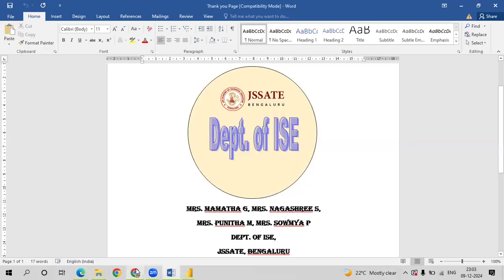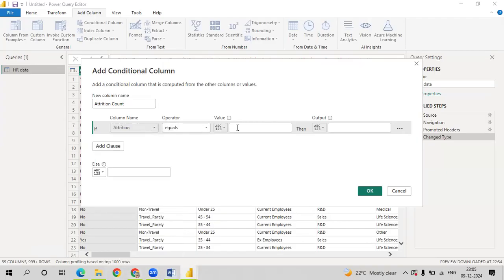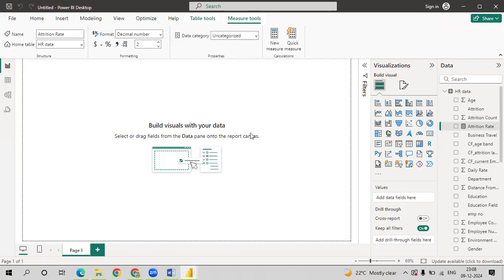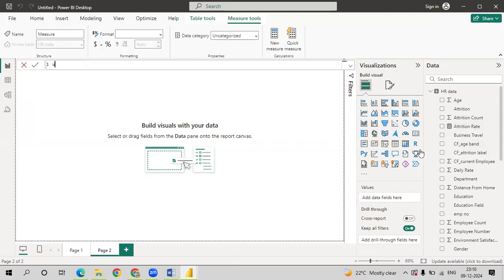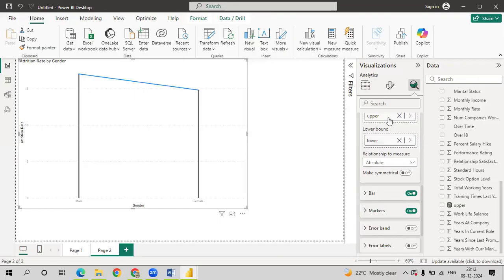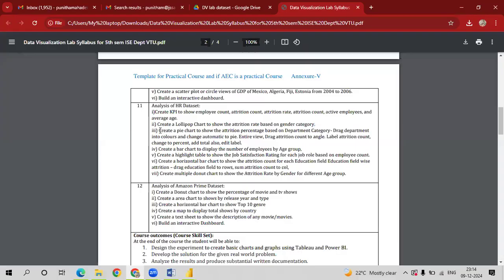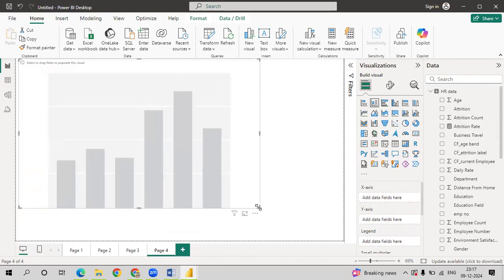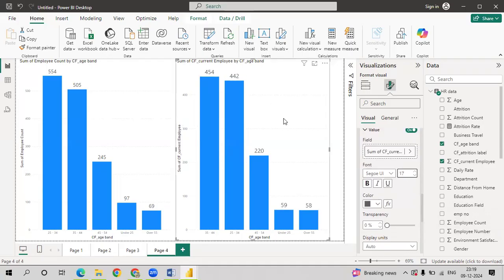Data Visualization Lab(BAIL504) Power Bi- HR Dataset- Q1-Q3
Program 11- Analysis of HR Dataset:
i)Create KPI to show employee count, attrition count, attrition rate, active employees, and average age.
ii) Create a Lollipop Chart to show the attrition rate based on gender category.
iii) Create a pie chart to show the attrition percentage based on Department Category
iv) Create a bar chart to display the number of employees by Age group,